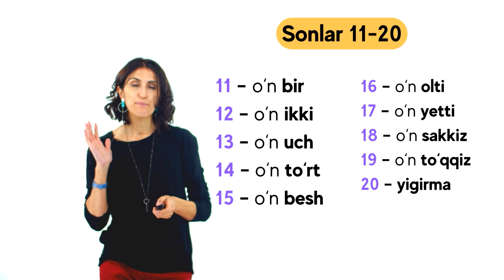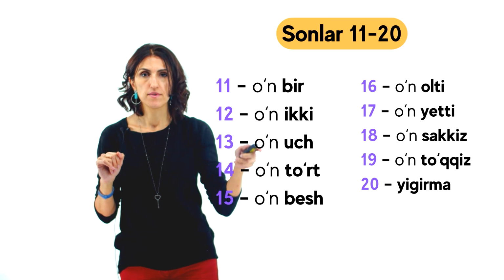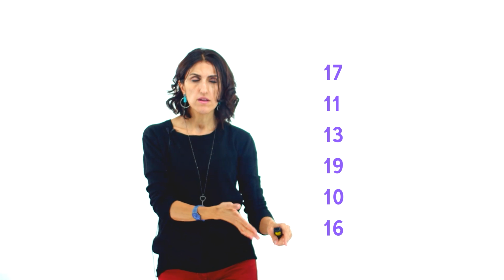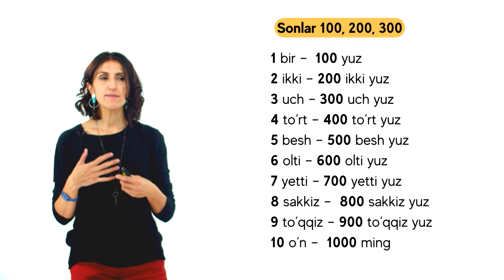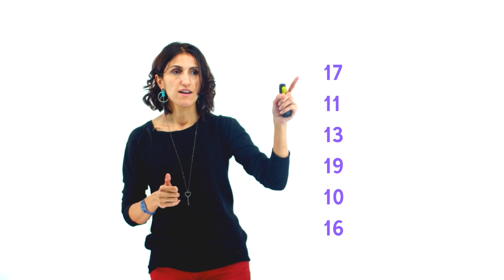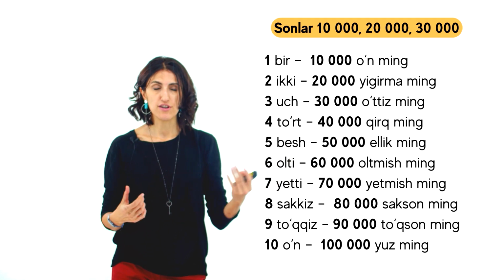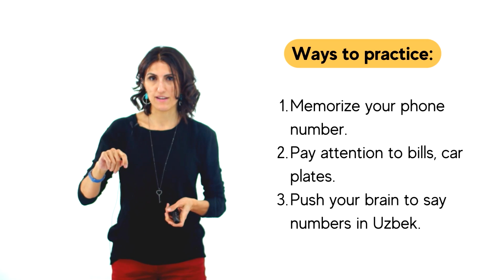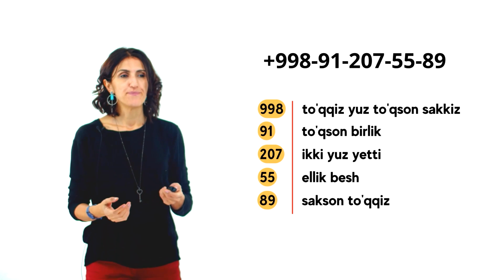Raqamlar | Numbers in Uzbek | 11th lesson | Uzbek language for beginners